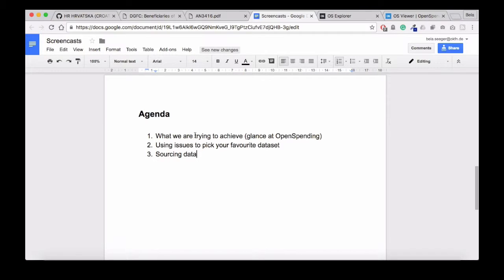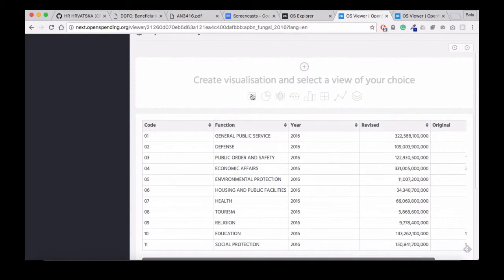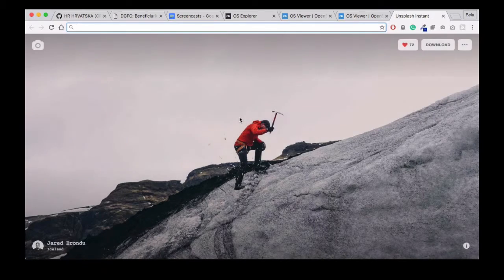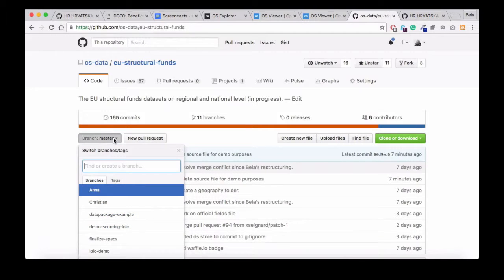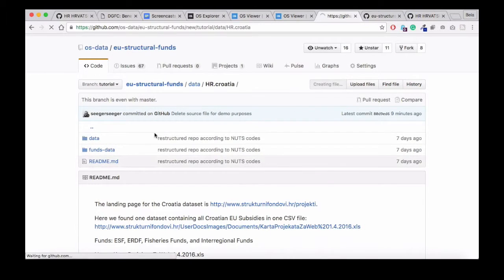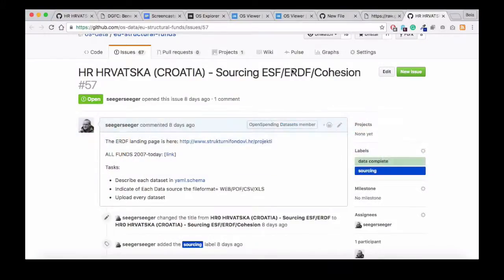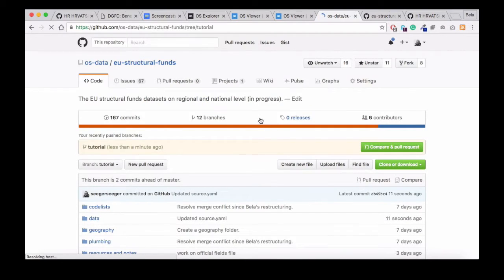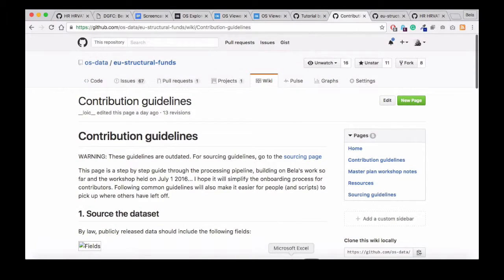Github tutorial #3 - sourcing the data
In this 3rd tutorial video, we cover the following points:

1. What we are trying to achieve (glance at OpenSpending) 00:50
2. Using issues to pick your favourite dataset - 3:47
3. Sourcing data 5:26